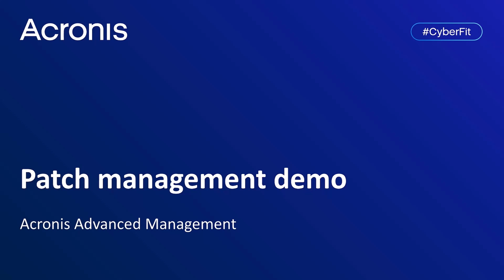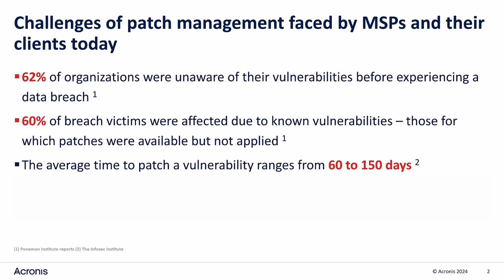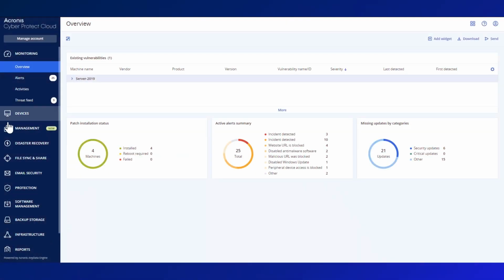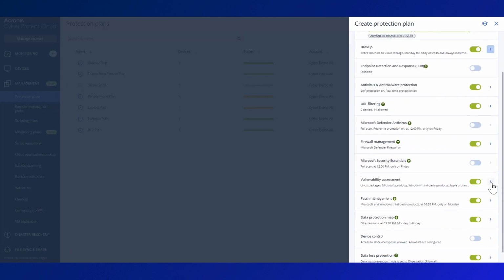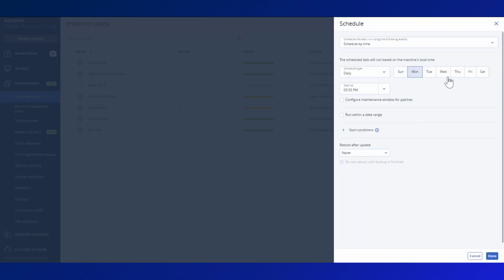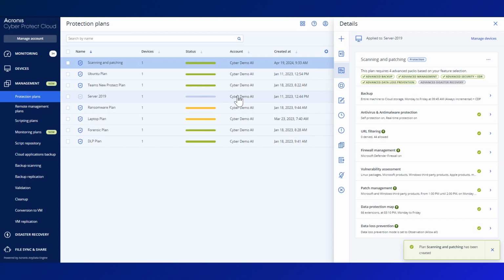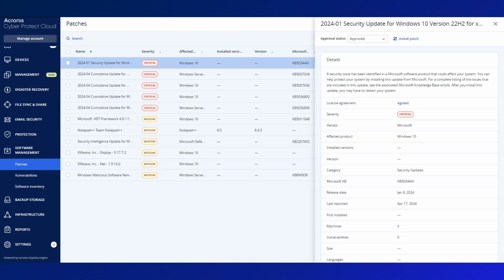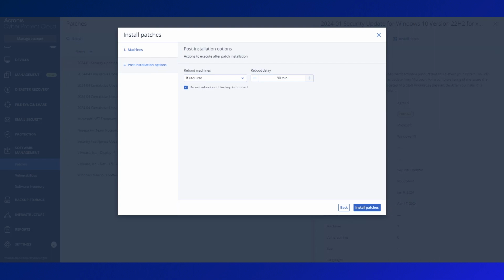Patch Management | Advanced Management | Acronis Cyber Protect Cloud Demo Series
Welcome to our demo video showcasing the powerful patch management functionality within Acronis Advanced Management, our endpoint management solution for MSPs. In this video, you'll discover how the solution puts patch management on cruise control, enabling you to automatically close security gaps in over 300 applications. This isn’t just about patching faster; it’s about patching smarter, more efficiently and securely.